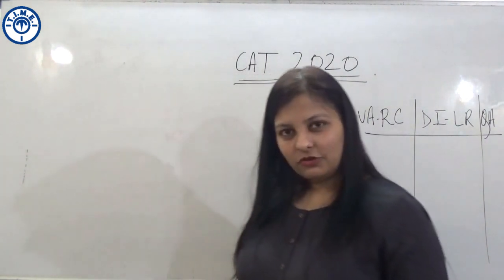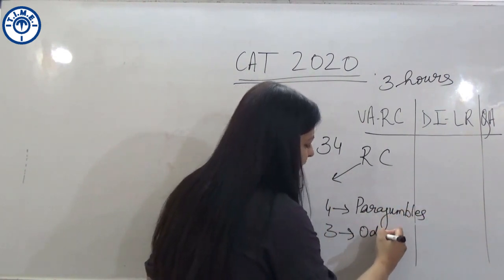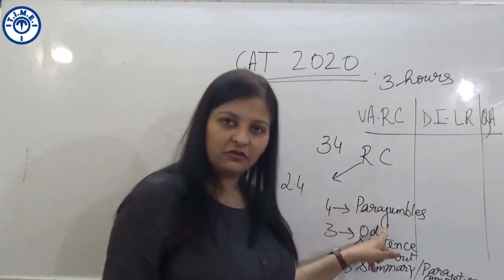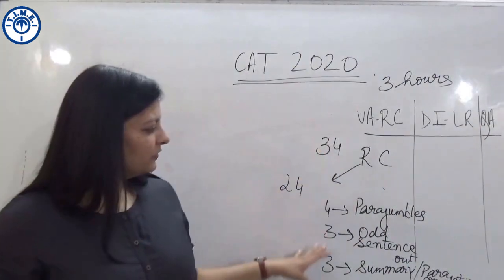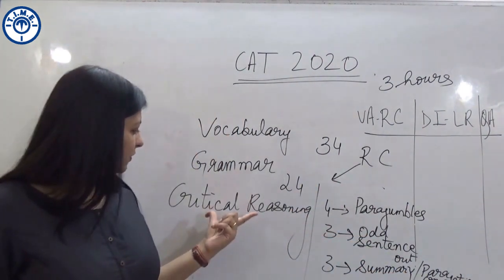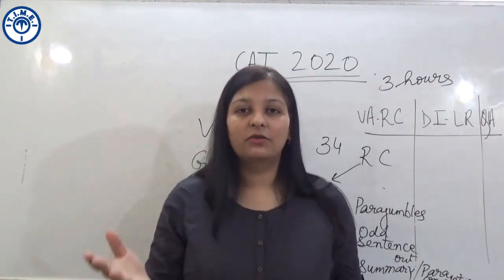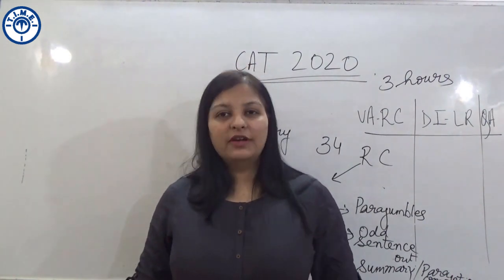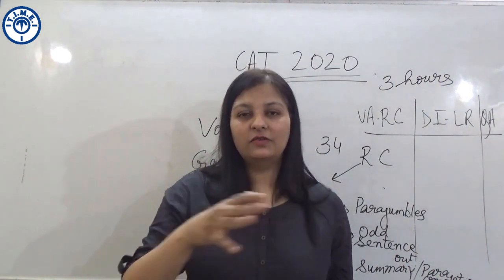How to prepare for CAT 2020 - VARC Section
Books For Beginners : Books  by Agatha Christie, Books by Sudha Murthy, The Alchemist by Paulo Coelho, The Kite Runner by Khaled Hosseini, Malgudi Days by R K Narayanan, The Diary of a young girl by Anne Frank
Books For Expert:The Fountainhead by Ayn Rand, Atlas Shrugged by Ayn Rand, Zen and the art of motorcycle maintenance by Robert M. Pirsig,  The Argumentative Indian by Amartya Sen, 1984 by George Orwell, Animal Farm by George Orwell
Sources for Articles: The Harvard Business Review, The Wall Street journal, The Economist, The New Yorker, Frontline, aldaily.com, Student homepage of T.I.M.E.